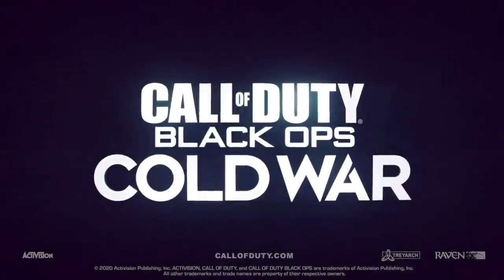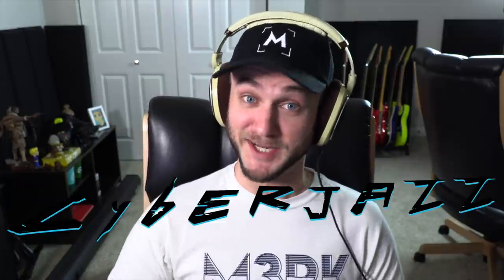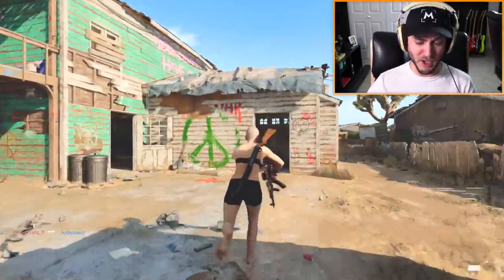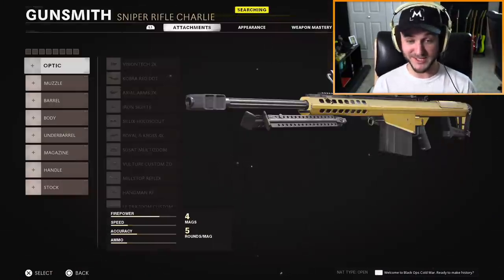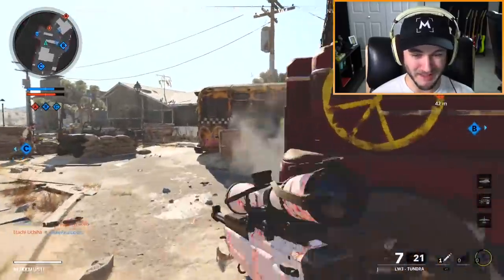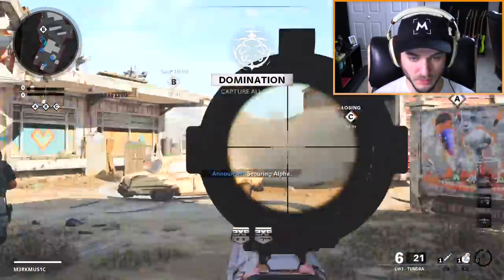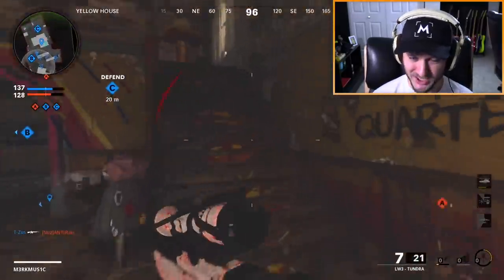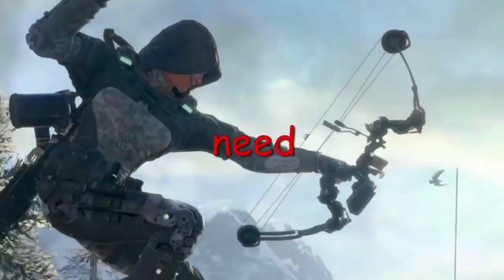Black Ops Cold War is a completely normal game...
DESCRIPTION: So, we were casually playing some Nuketown 24/7 on Black Ops Cold War, and we ran into someone with a totally normal skin. Just kidding, their skin was half naked with missing eyeballs. WTF TREYARCH? We went into theater mode to see if the person was hacking or cheating, but it was too hard to tell. We’ve never seen anything like this before, so I had to share it with you guys. The hunt for DM Ultra camo continues until Season 1 is out, but I still can’t get over this glitched skin…LOL

So, what do YOU think about the Hacked Skin in Black Ops Cold War? Have you seen this happen in multiplayer? Leave a comment letting me know! ^-^

Erik - M3RKMUS1C